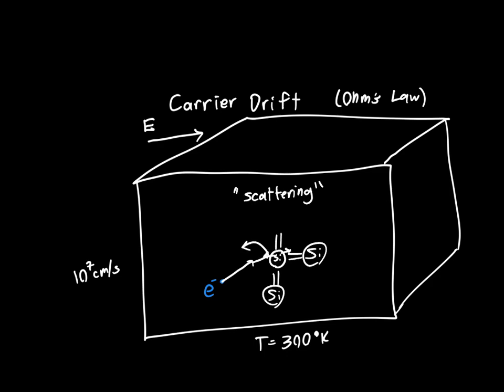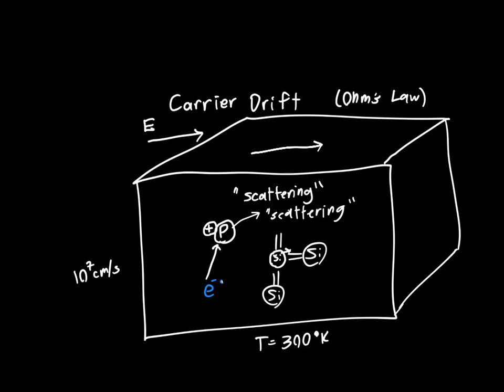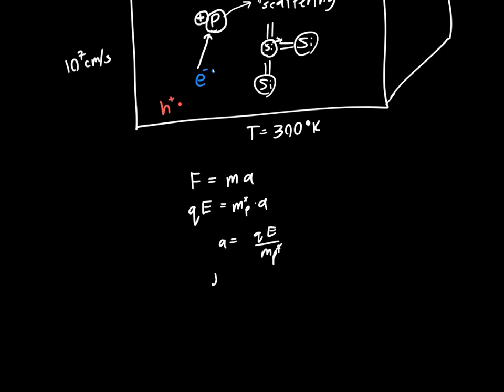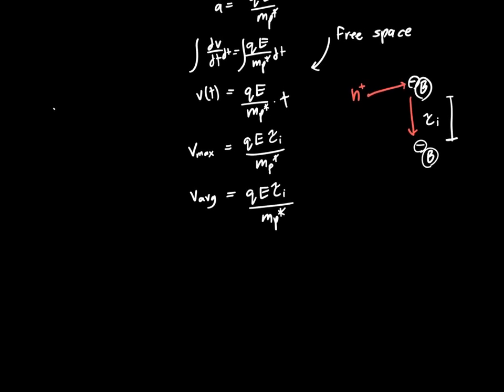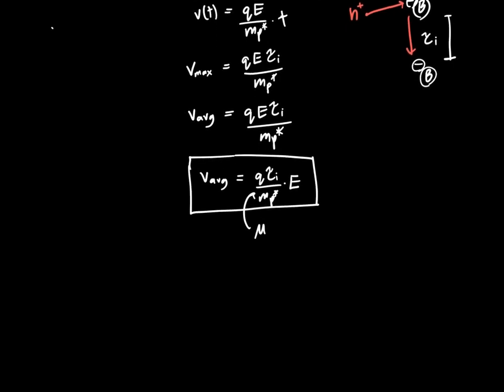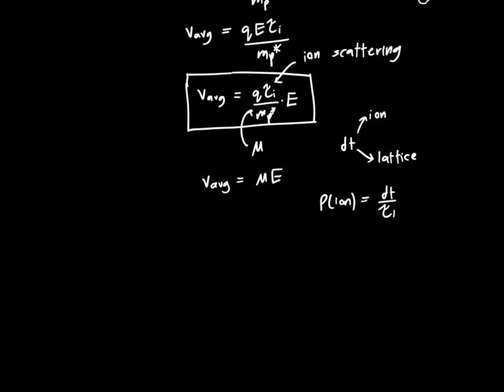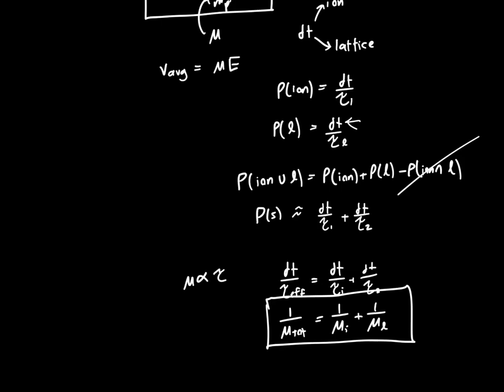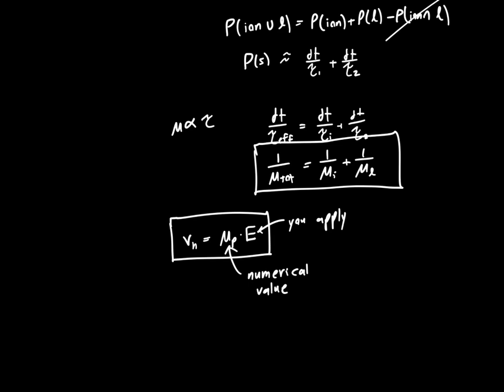Carrier Drift Current: Mobility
In this video I talk about the first mechanism of getting charge carriers to move in response to an applied electric field, referred to as "drift". This process can be understood through a single constant called the mobility, which is what I spend this video deriving.